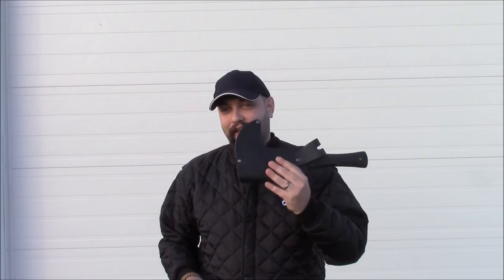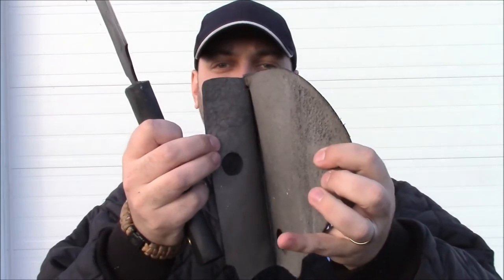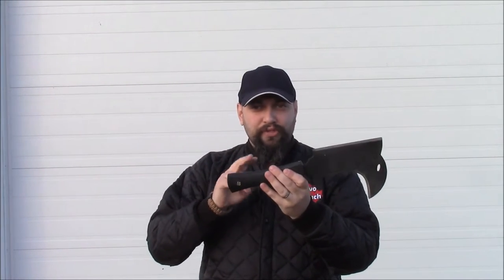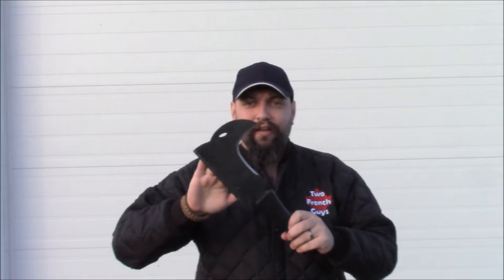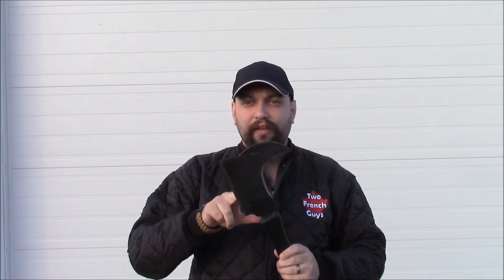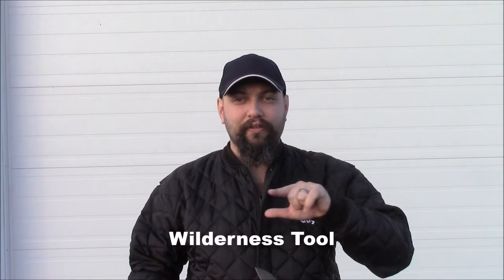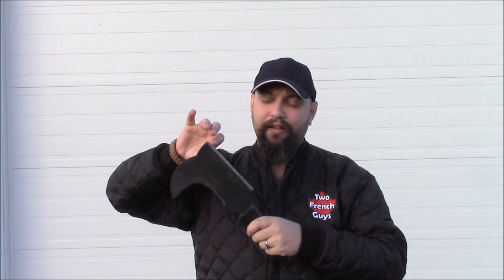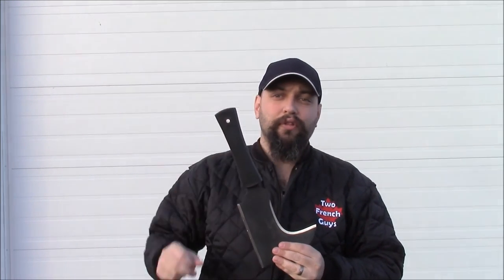Condor Bush Knife - full review and testing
A great product from Condor Tool & Knife that I tested out on the farm. Held up really well and was really rather useful.

Specs:
Blade material: 420 HC Stainless Steel
Blade thickness: 3.5 mm
Blade finish: Ultrablack2
Handle: High Impact Polypropylene
Total length: 15 inches
Sheath: Black Leather.